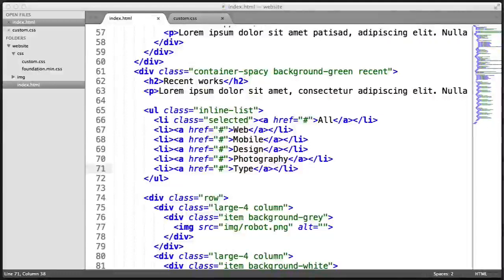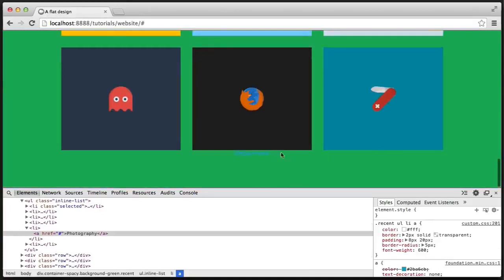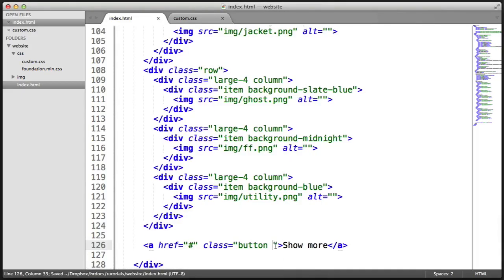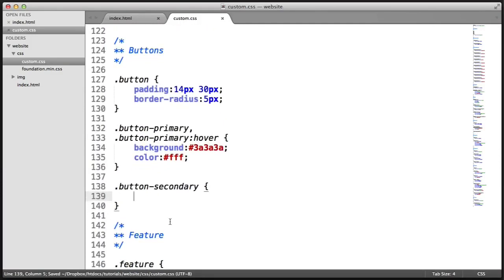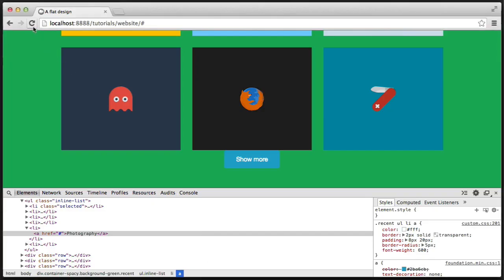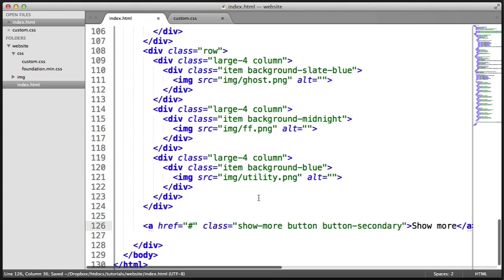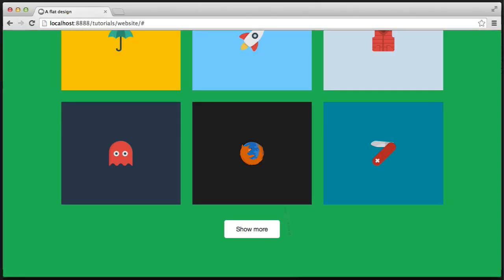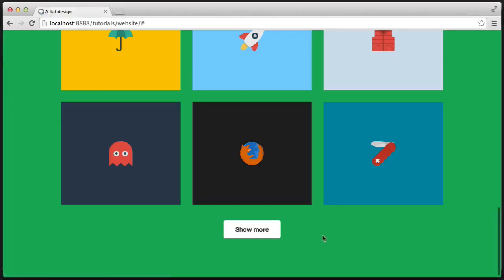00013 Secondary Buttons and Finishing Up